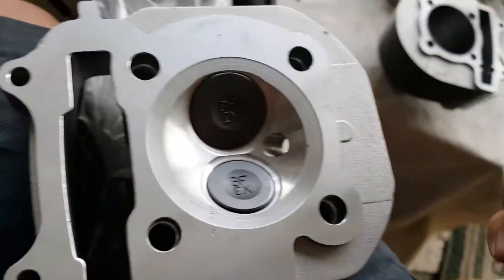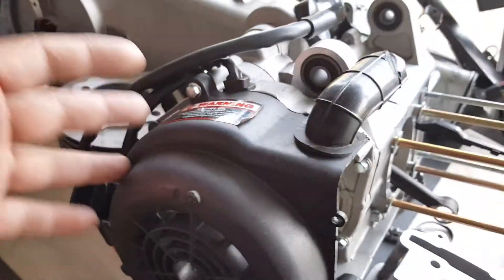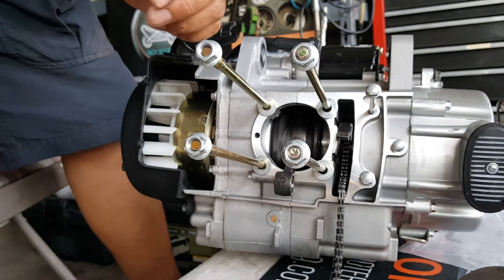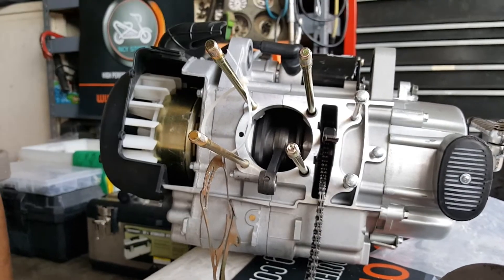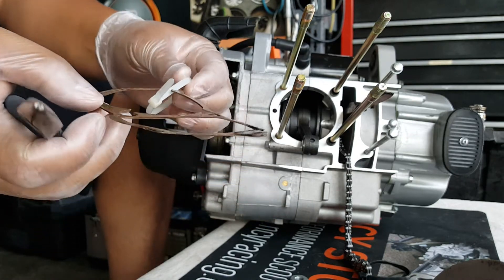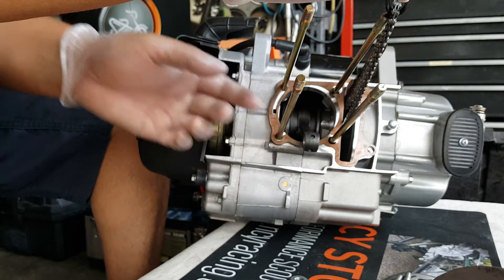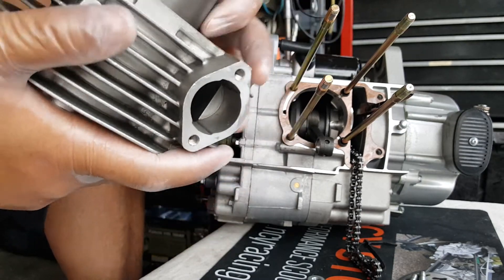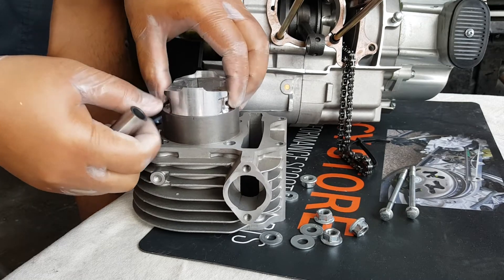How to install GY6 Cylinder Top-End on SSP-G 180cc POWER KIT Part #6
Chemical List:
• Easy-Off Oven Cleaner
• Gunk Engine Degreaser
• J-B Weld Steel Reinforced Epoxy
• Marvel Mystery Oil
• Permatex Permashield Gasket Dressing & Sealant
• PJ1 1-12 Cable Lube
• Rust-Oleum Rust Dissolver Gel Spray
• Sta-Bil Starter Fluid
• WD-40 Penetrant Spray (Blu Torch)
• Q Tips Swab

Tools Used:
• 8mm Hex Socket
• 7mm, 8mm, 10mm, 12mm Sockets w/4" ext. Wrench
• 5/16", 9mm Open and Adj. Wrench
• 5/8" Spark Plug Socket